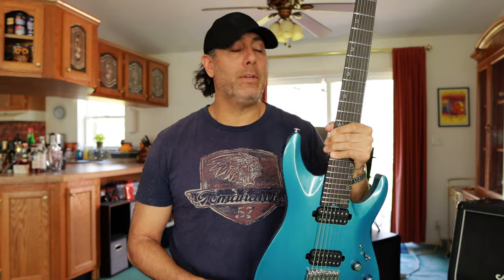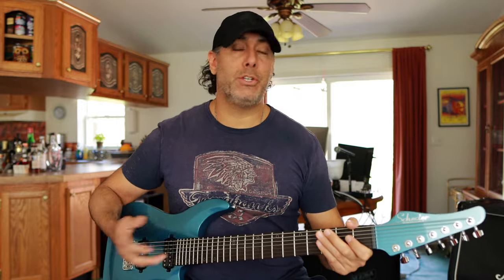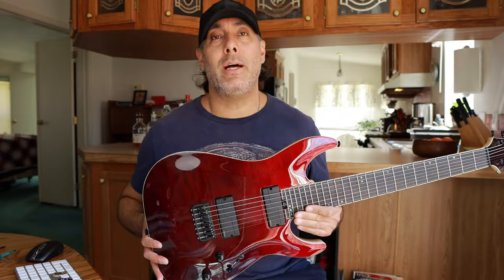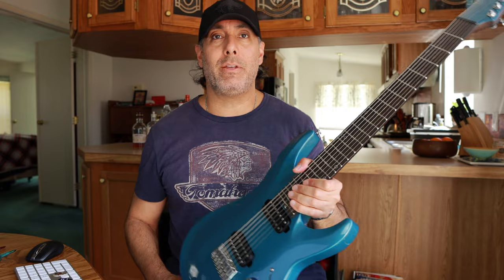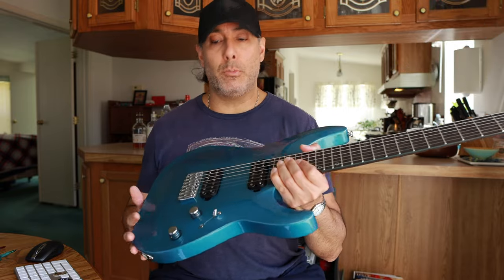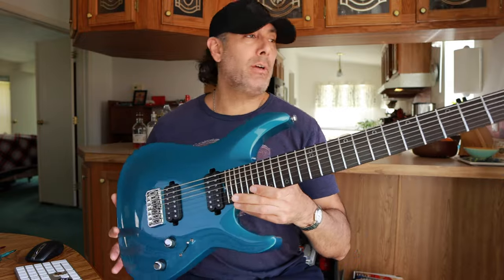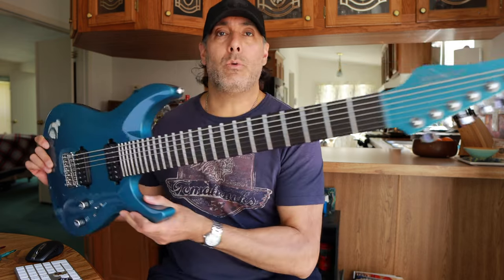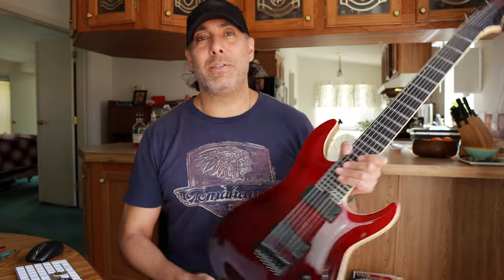Which Would You Choose?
CAFFEINE RIG!

Shipping Address:
Jay Franco

Schecter 7-string showdown - Aaron Marshall AM-7 vs C-7 SLS Elite. Both of these Schecter guitars are capable of great tones, but which is better for you?